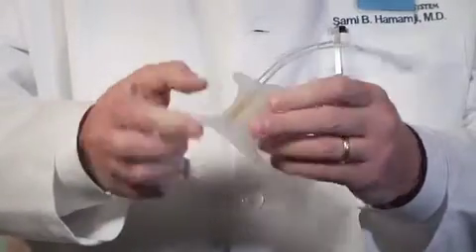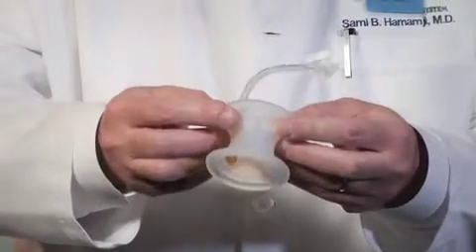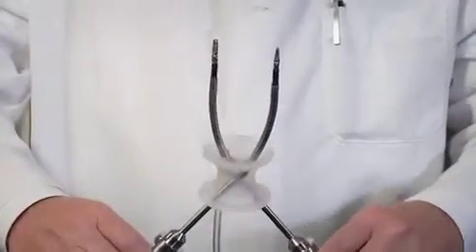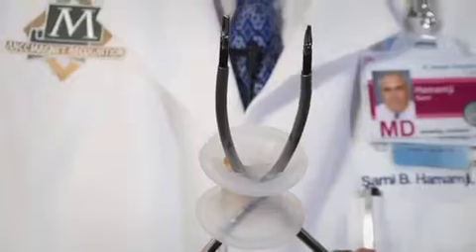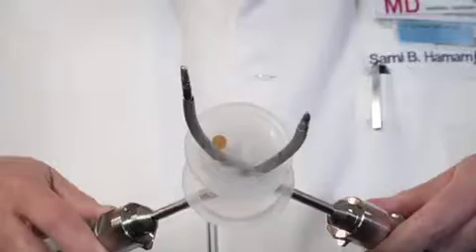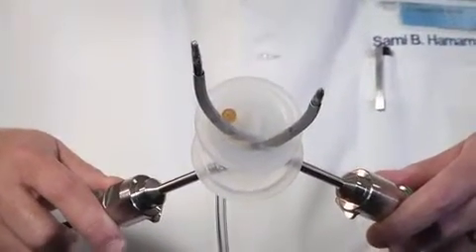Sami Hamamji, MD at St. Joseph Hospital Orange